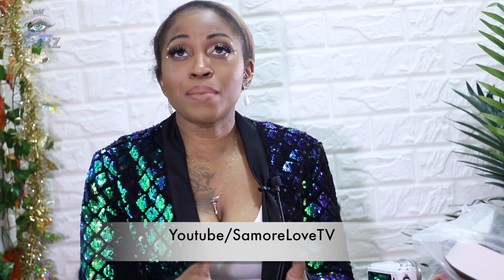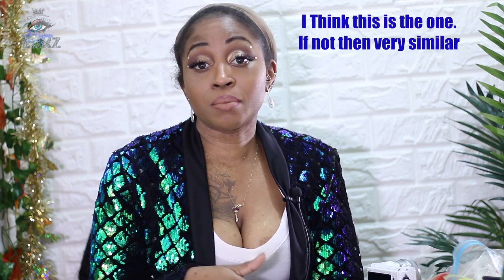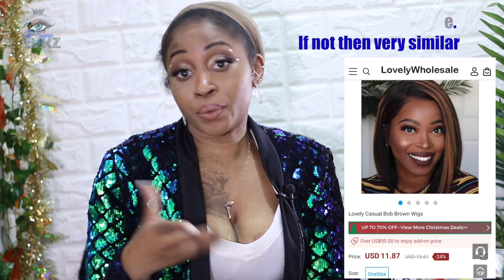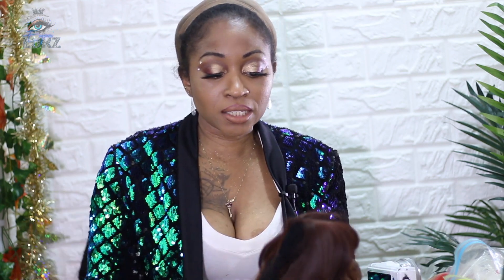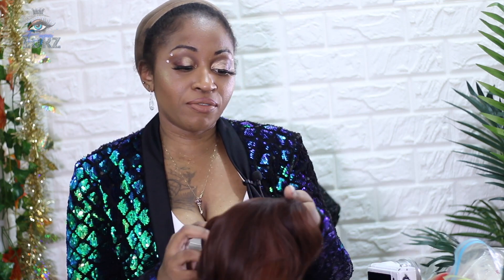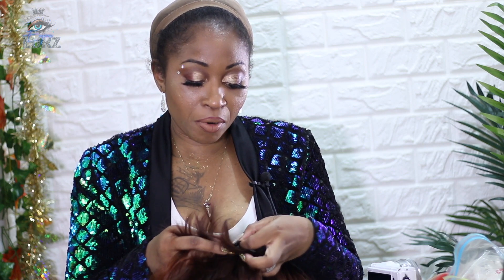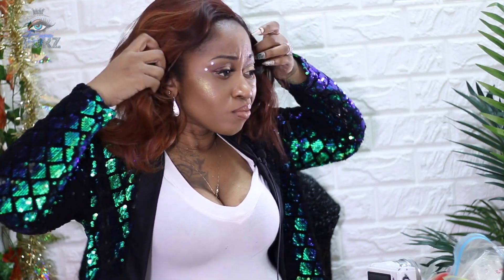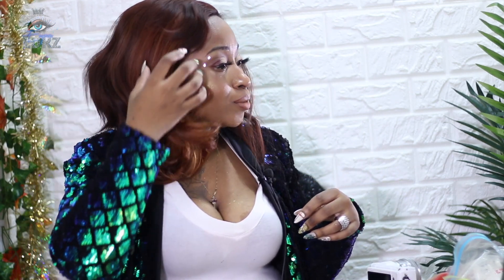Is LovelyWholesale a SCAM?! | WHAT I ORDERED vs WHAT I GOT 🤔👀😳😬👑 | EmpressHairLukz 👑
Today I am trying something out for the first time EVER! We about to see if this wig is a scam or not. I am trying out a wig from lovelywholesale. Yes I said a WIG!!! I know some of you are like what are you thinking they sell clothes and yes I have done a lot of lovelywhale try on hauls on my main channel (SAMORELOVETV) but I wanted to knock this one off my curiousity bucket list. I mean these prices cant be beat so I wanted to honestly see if they were worth the $11. So join me as I embark on a new journey and test this wig out.

Samore10  to use in Lovelywholesale  to get extra 10%0ff

 🚨AMAZON WIG FAVS🚨
Creme of Nature Argan Oil Style and Shine Foaming Mousse, 7 Ounce

Red by Kiss Tourmaline Ceramic 2200PRO Professional Hair Dryer

Laila Ali Gold Plated Heated Styling Comb

9-Row Cushion Nylon Bristle And Edge Brush

Bigen Permanent Powder Hair Color 88 Blue Black

Non Slip Lace Wig Grip Band Velvet WiGrip Comfort Head Hair Band Wig Bands Adjustable Women Wig Secured Band (Beige)

Creme of Nature Argan Oil Gloss and Shine Mist, 4 Ounce

Dreamlover Brown Stocking Wig Caps, 12 Pack